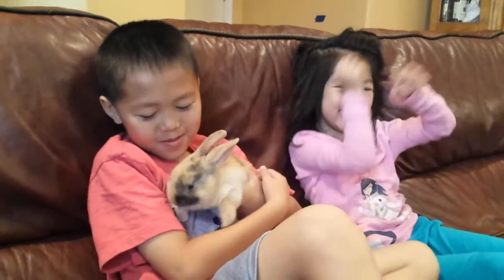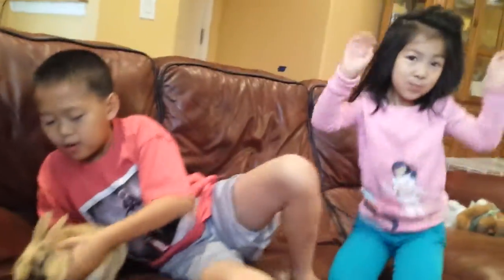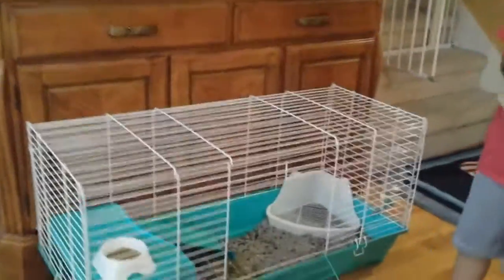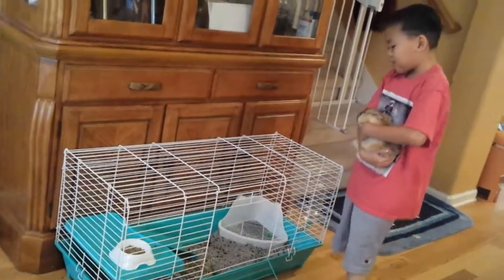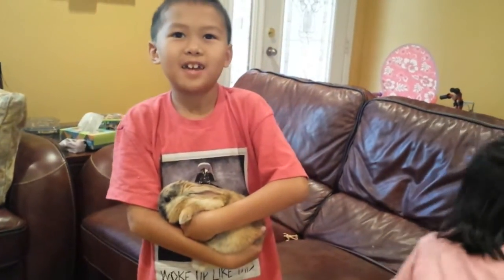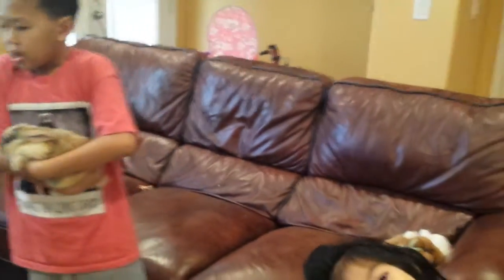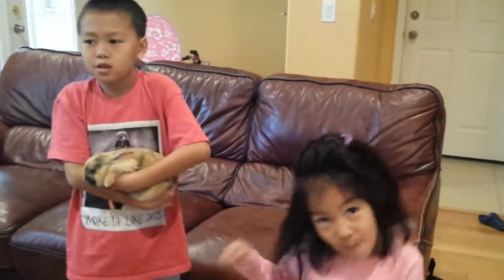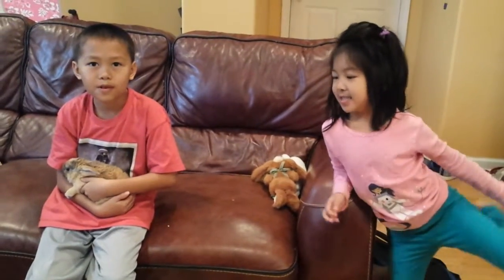Meet Skipper the bunny